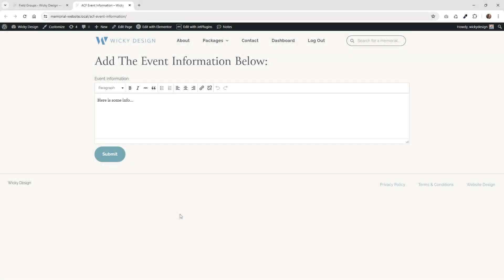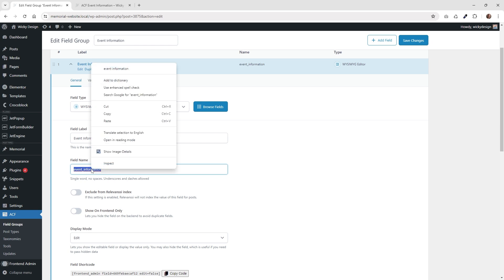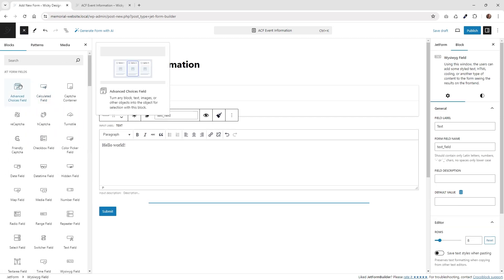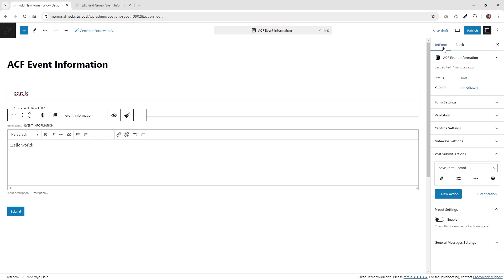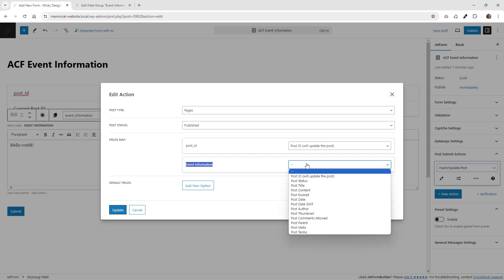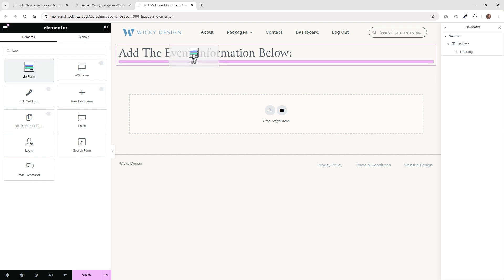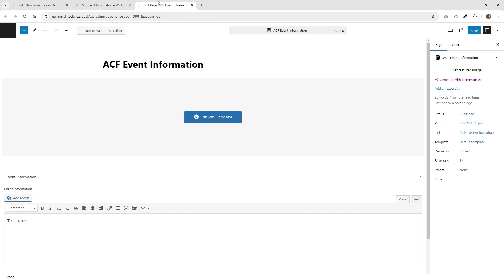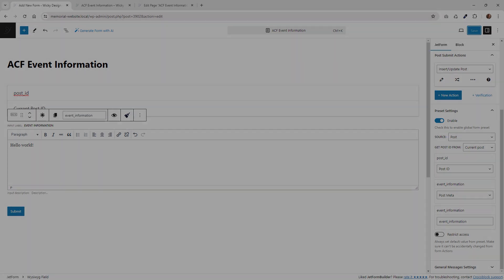ACF Frontend Form (JetFormBuilder)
In this tutorial I will show you how I like to create ACF frontend forms using JetFormBuilder.

Timestamps:
0:00 Demo
0:40 Copy ACF Field Name
1:22 Create JetFormBuilder Form
4:35 Add JetFormBuilder Form
5:29 Testing ACF Frontend Form